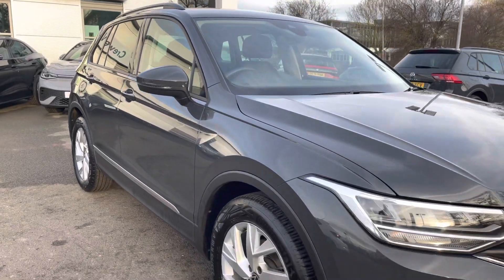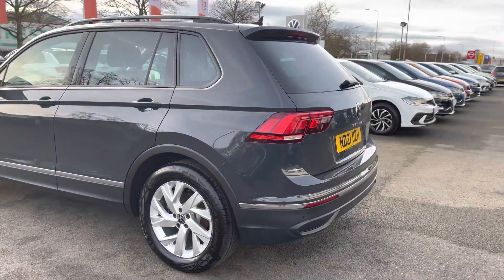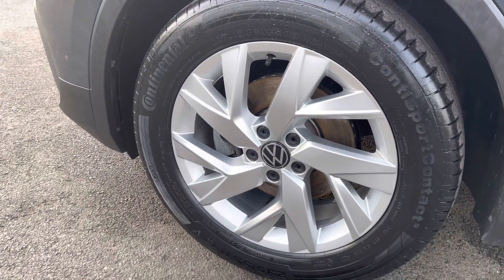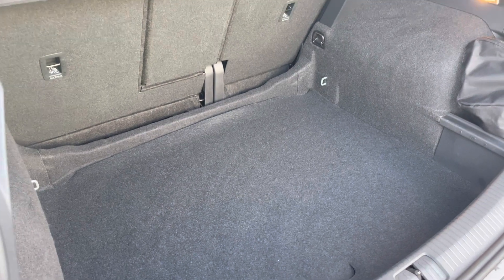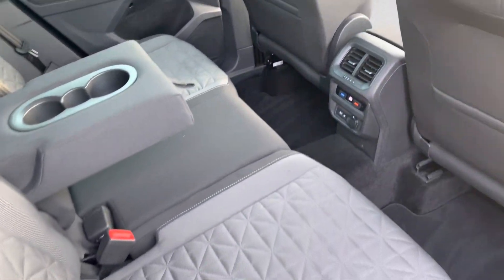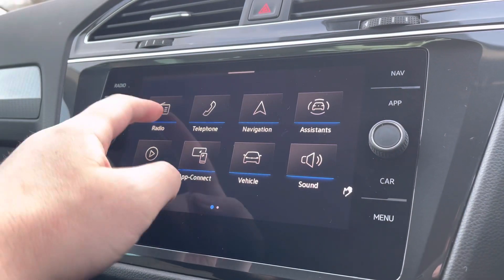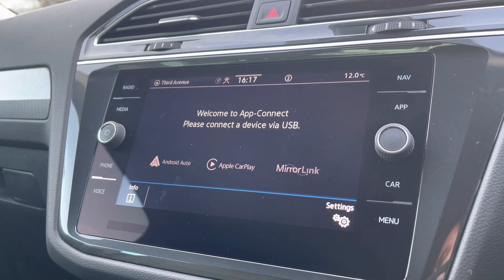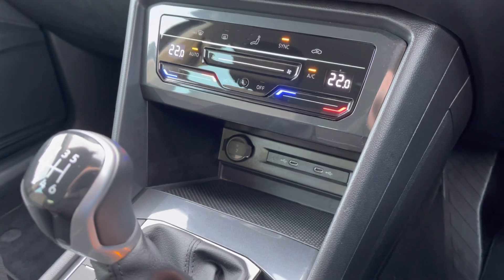Approved Used Volkswagen Tiguan PA Life 1.5 TSI (130PS) PA Life 5 door - ND21DZH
Check out this Approved Used Volkswagen Tiguan PA Life 1.5 TSI (130PS) PA Life 5 door currently for sale at Crewe Volkswagen.

Petrol
Manual
Urano grey
18" Frankfurt Alloy Wheels
LED Headlights with LED Daytime Running Lights
Auto Lights/Wipers
8"Discover Navigation System with Apple CarPlay/Android Auto Smartphone Interface
3-Zone Climate Control
DAB Radio
Bluetooth